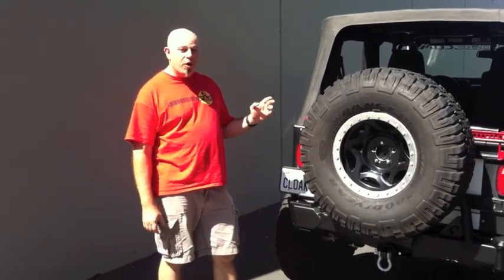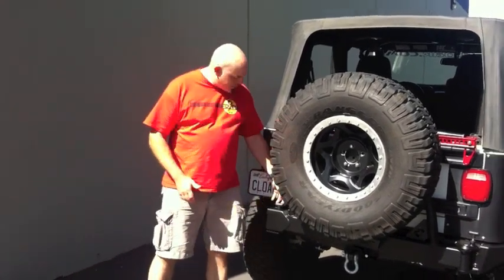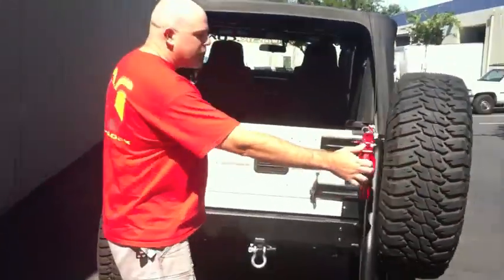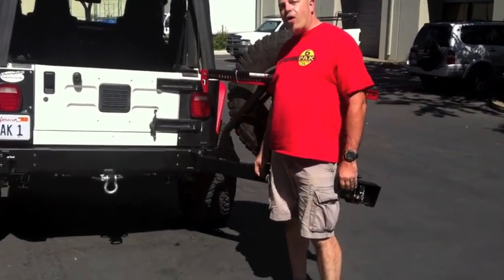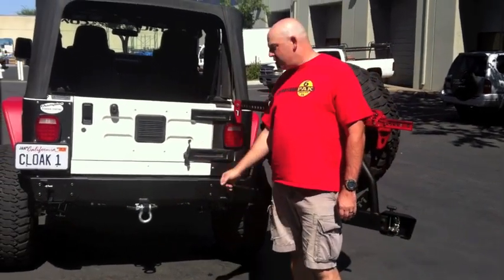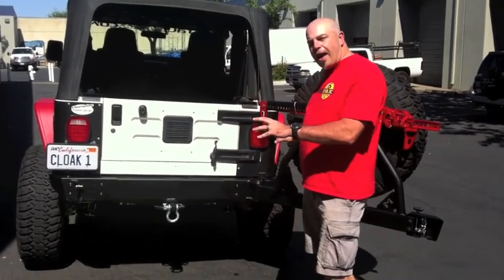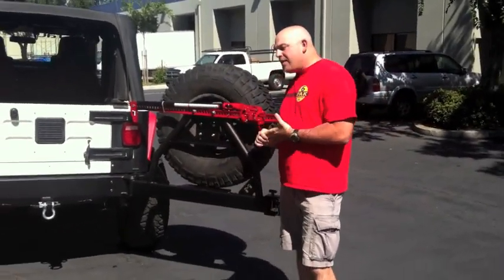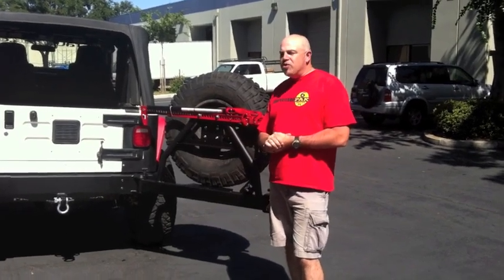MetalCloak TJ/LJ Wrangler Rear Bumper Is Here!!!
This is the original video for our TJ/LJ Bumper & Tire Carrier... this product was discontinued in 2017 in favor of a tub-mounted tire carrier.